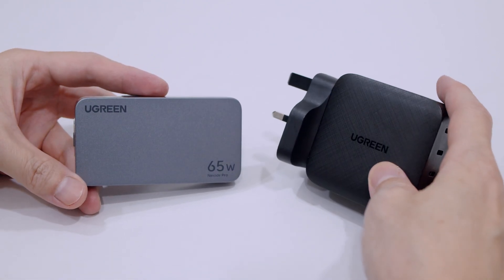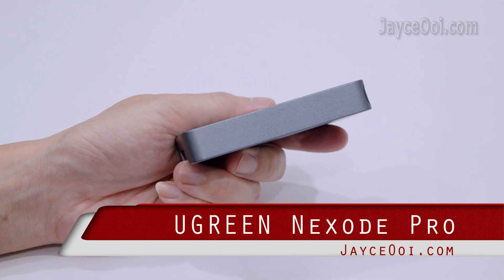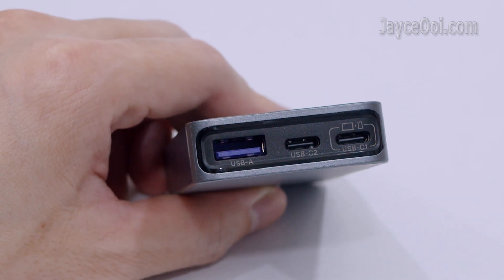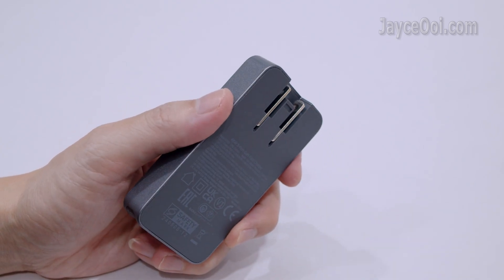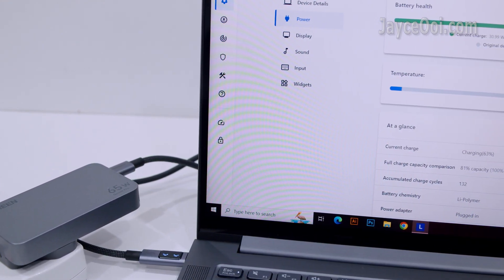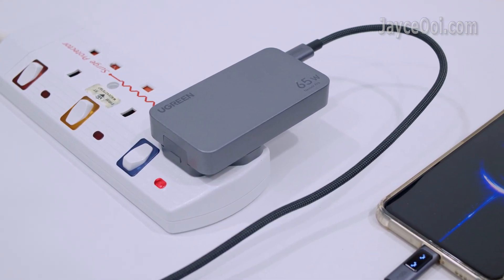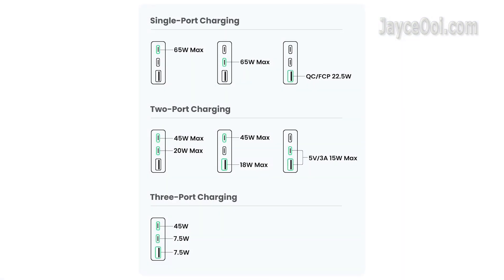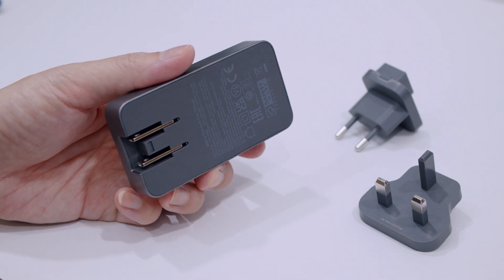UGREEN X753 Nexode Pro 65W 3-Port GaN Ultra-Slim Fast Charger Review - Slim yet Mighty!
0:00 Introduction
0:29 Hardware Tour
1:46 PD 3.0 & QC4.0+ Charging
2:58 Conclusion

Hello guys, welcome. I am Jayce. I have been using this UGREEN 65W 4-port GaN Charger for years. Here is the latest addition that is perfect for travel. Much slimmer than the previous model as you can see. And it is the slimmest 65W charger that I have ever owned...

UGREEN X753 Nexode Pro 65W 3-Port GaN Ultra-Slim Fast Charger Review @